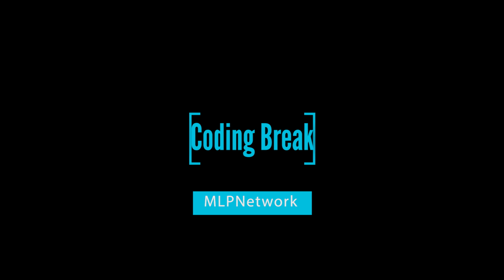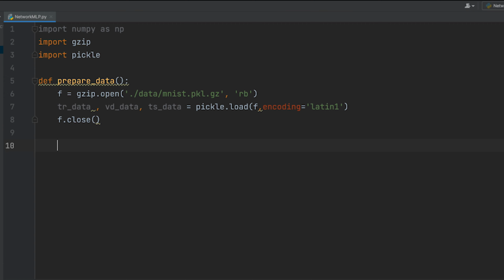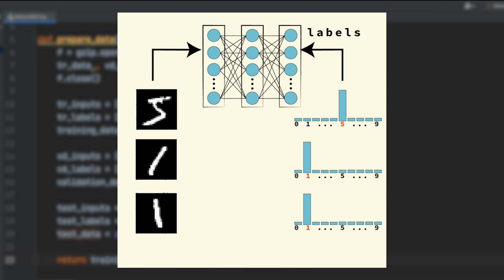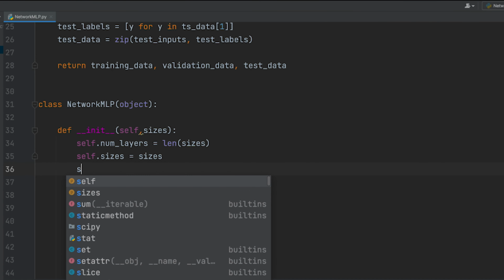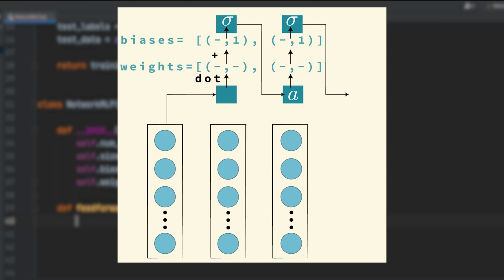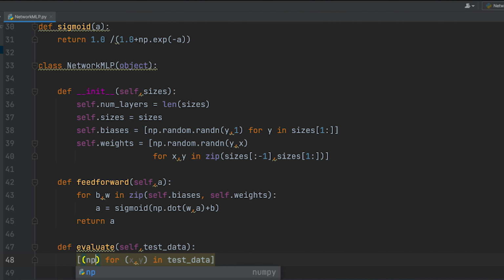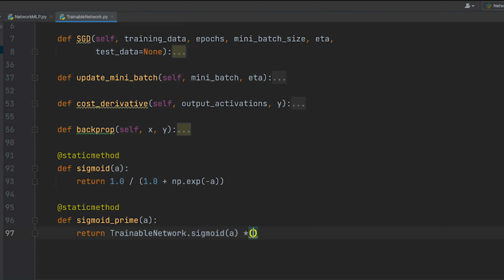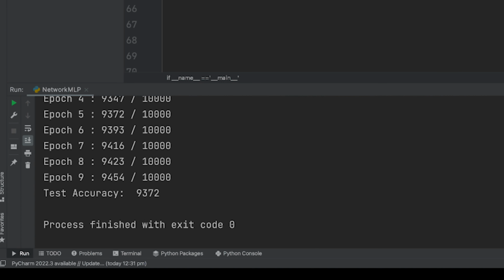Part2_Barbone Neural Network Code